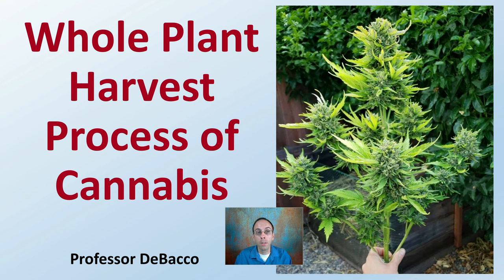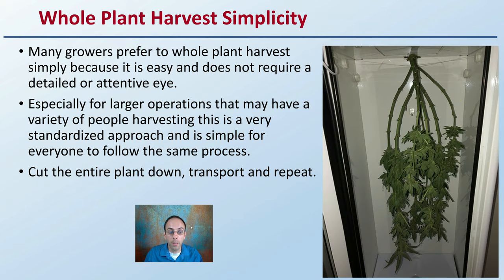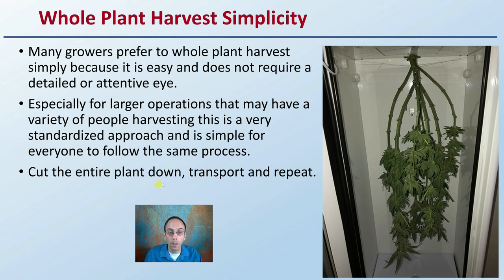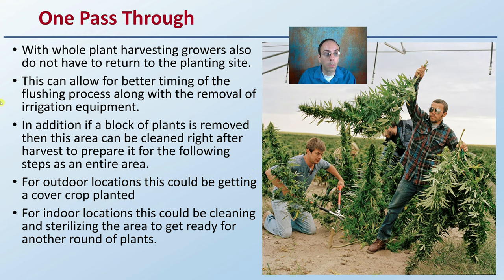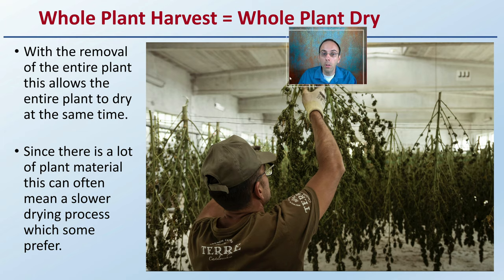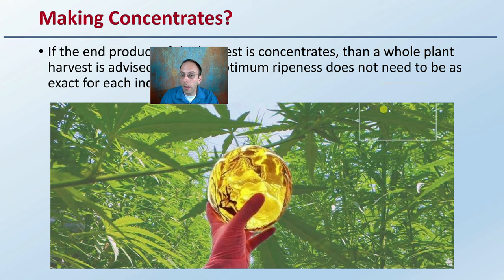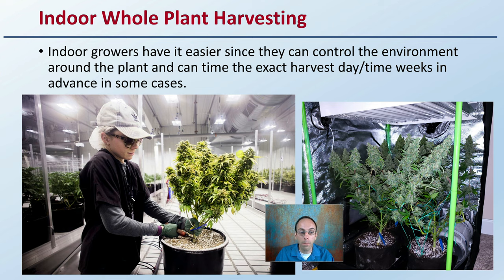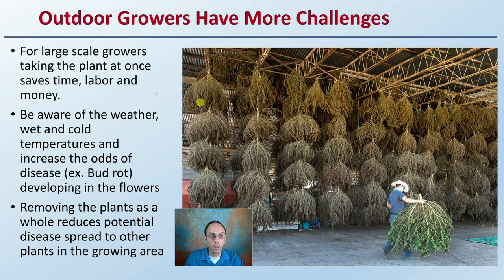Whole Plant Harvest Process of Cannabis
Professor DeBacco

Whole Plant Harvest Simplicity
Many growers prefer to whole plant harvest simply because it is easy and does not require a detailed or attentive eye.
Especially for larger operations that may have a variety of people harvesting this is a very standardized approach and is simple for everyone to follow the same process.
Cut the entire plant down, transport and repeat.

One Pass Through
With whole plant harvesting growers also do not have to return to the planting site.
This can allow for better timing of the flushing process along with the removal of irrigation equipment.
In addition if a block of plants is removed then this area can be cleaned right after harvest to prepare it for the following steps as an entire area.
For outdoor locations this could be getting a cover crop planted
For indoor locations this could be cleaning and sterilizing the area to get ready for another round of plants.

Whole Plant Harvest = Whole Plant Dry
With the removal of the entire plant this allows the entire plant to dry at the same time.
Since there is a lot of plant material this can often mean a slower drying process which some prefer.

Making Concentrates?
If the end product of the harvest is concentrates, than a whole plant harvest is advised since the optimum ripeness does not need to be as exact for each individual bud.

Indoor Whole Plant Harvesting
Indoor growers have it easier since they can control the environment around the plant and can time the exact harvest day/time weeks in advance in some cases.

Outdoor Growers Have More Challenges
For large scale growers taking the plant at once saves time, labor and money.
Be aware of the weather, wet and cold temperatures and increase the odds of disease (ex. Bud rot) developing in the flowers
Removing the plants as a whole reduces potential disease spread to other plants in the growing area

*Due to the description character limit the full work cited for "Whole Plant Harvest Process of Cannabis" can be viewed